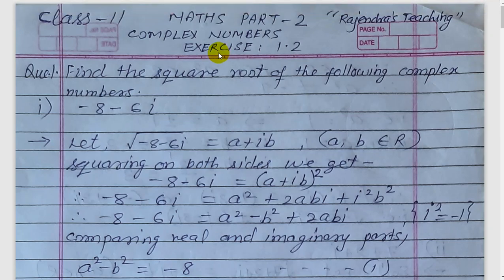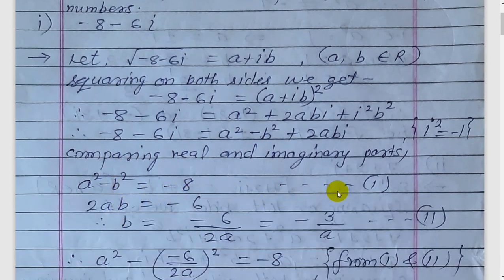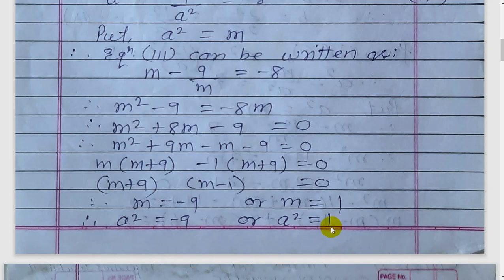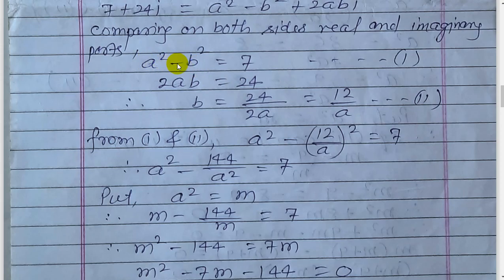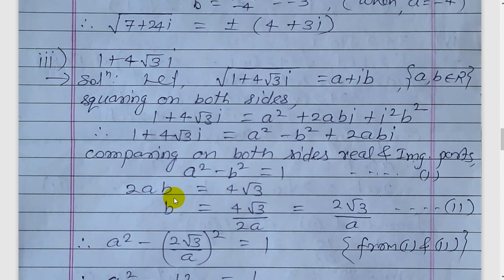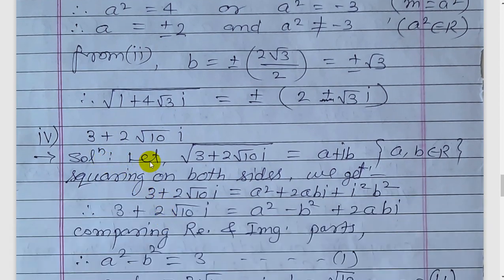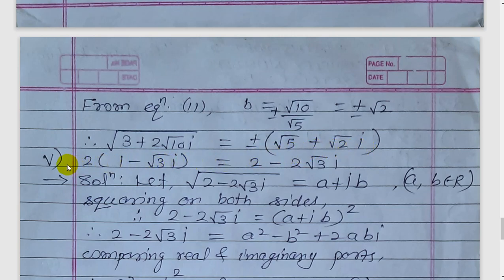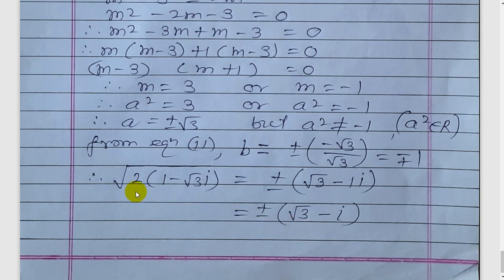Ex. 1.2 Que 1 (I,II,III,IV &V) | Complex Numbers | Maths Part 2 | Class 11| MH Board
For higher level questions related to JEE Advanced, CAT, SAT, SSC(Staff Selection Commission), Banking, Railways, SCRA, and for all other boards of all standards you can join my channel and comment for more questions /solutions/tricks.